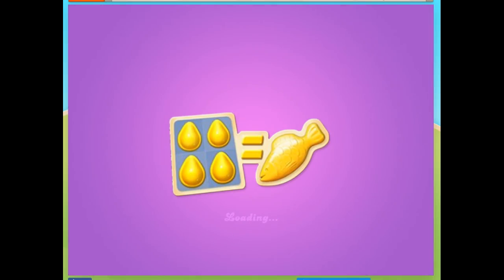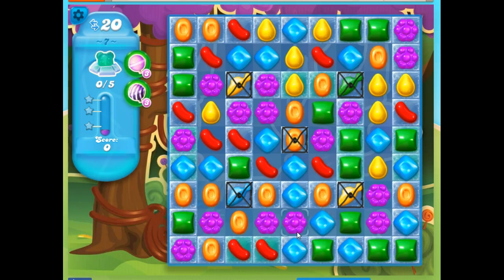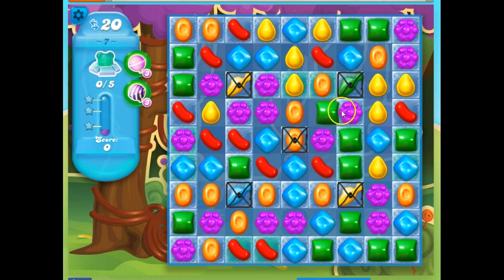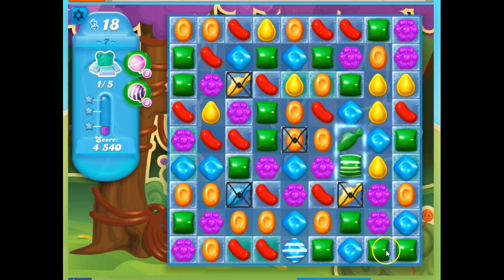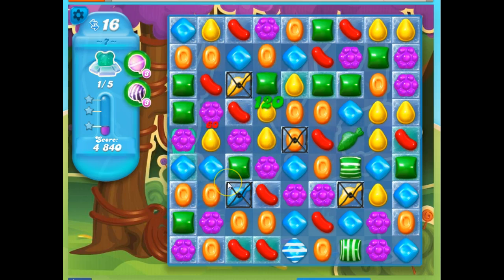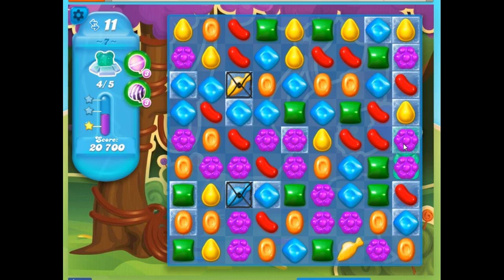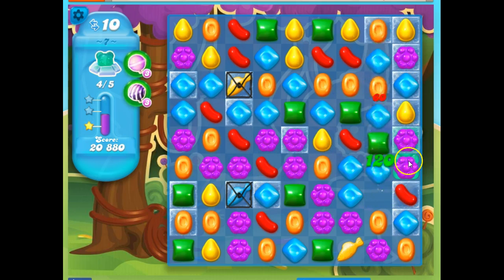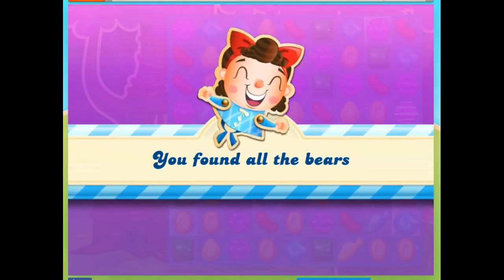Candy Crush SODA, Level 7 Audio Talkthrough, 0 Boosters